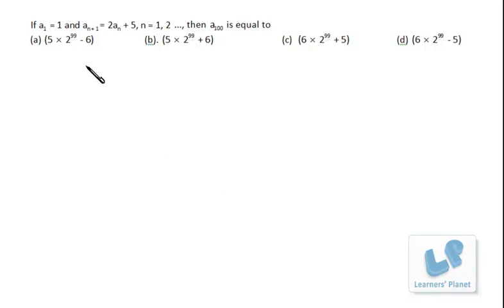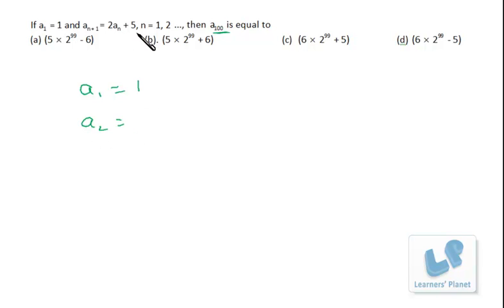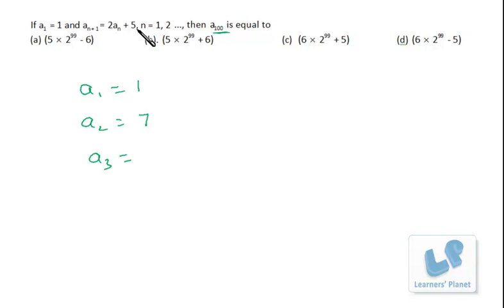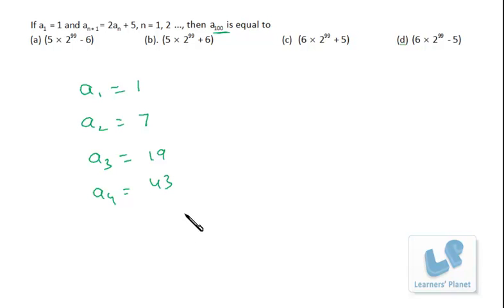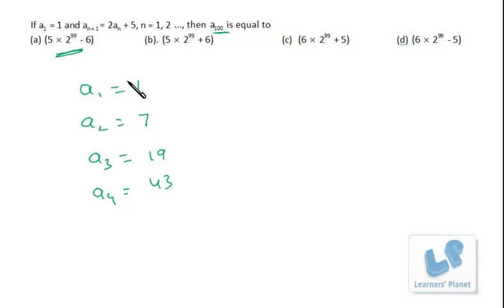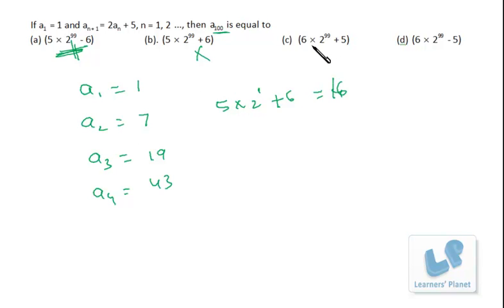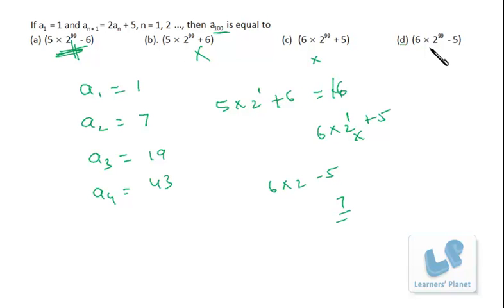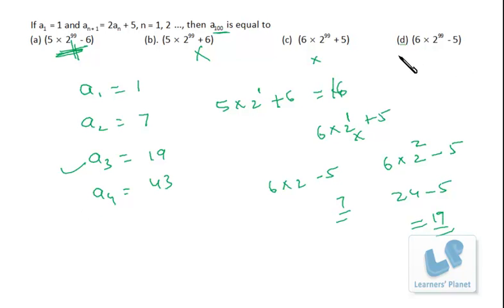Quantitative Aptitude Shortcuts | Tricks to Solve Quantitative Aptitude Questions | Learners' Planet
Quant ready reckoner with 1000+ formulas for CAT, XAT, SSC and other exams from entire quant.